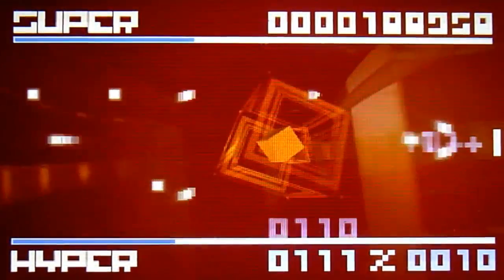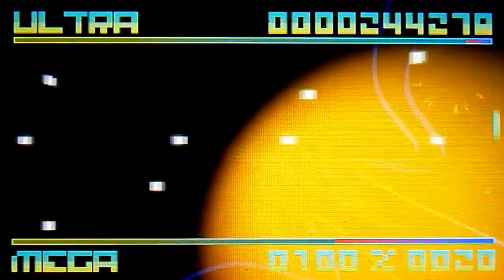Bit Trip Saga - Bit Trip Flux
This time around I play Bit Trip Flux a kind of PONG type style of game which is always fun and it really passes the time.
If you did enjoy the video plz leave a "LIKE"